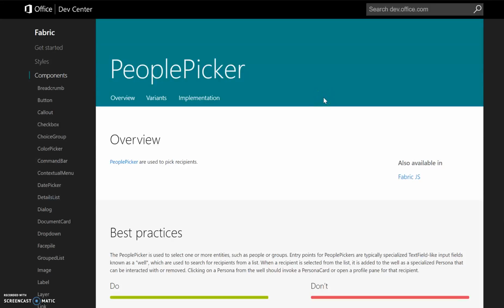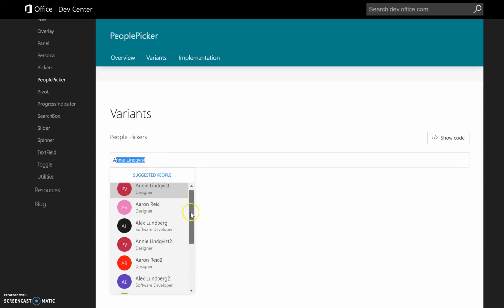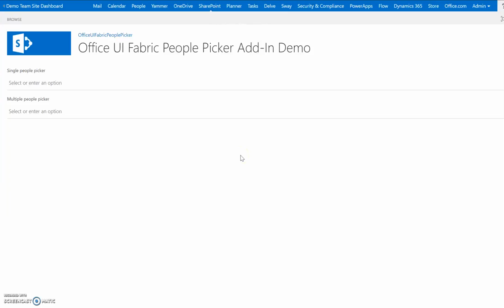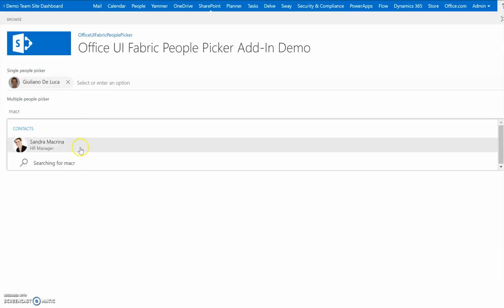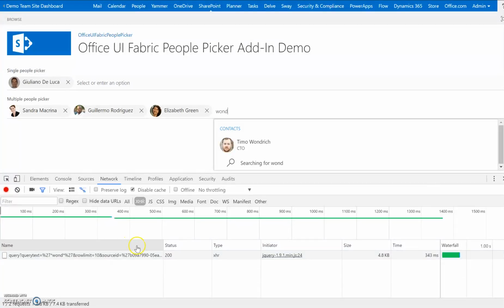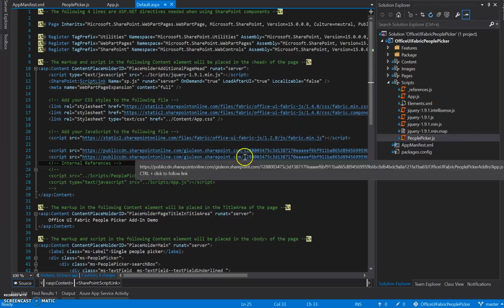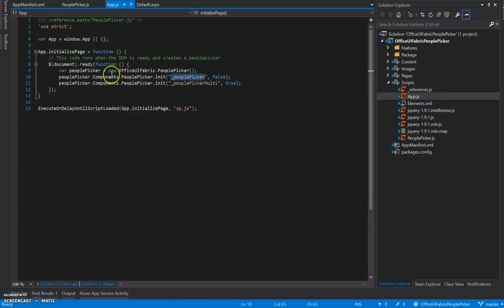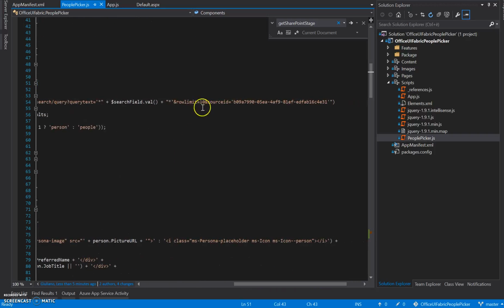SharePoint Add-Ins - Office UI Fabric People Picker and SharePoint search better together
In this article I’ll be focused on Office UI Fabric, the official Office and Office 365 front-end framework, in particular I’ll talk about the People Picker, an important component to have a user friendly and comfortable functionality for the end user.